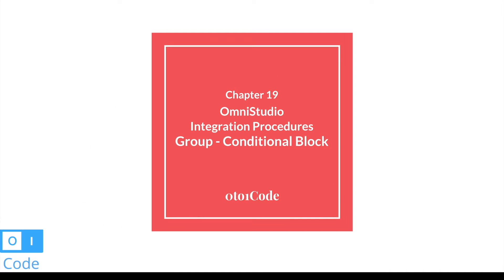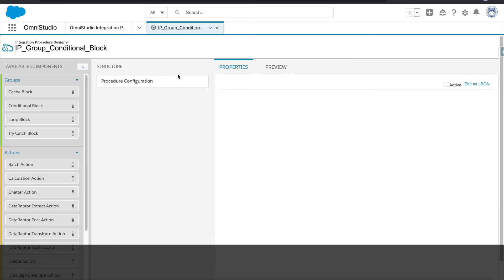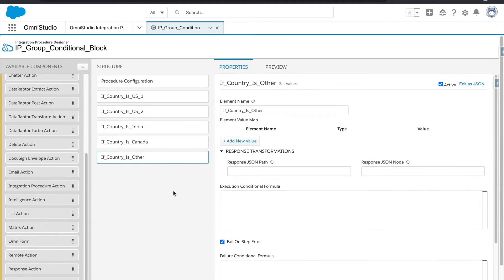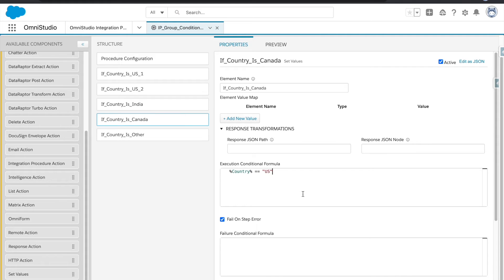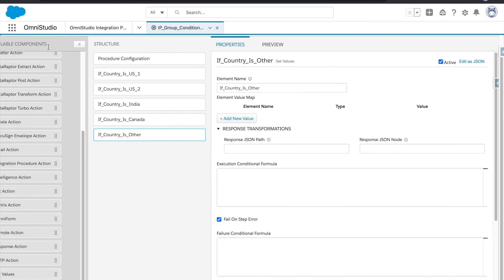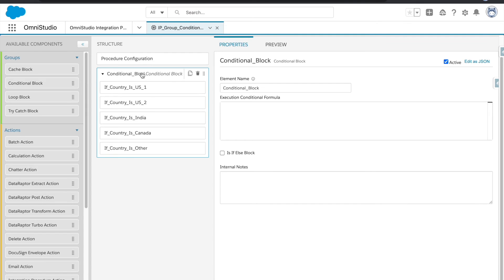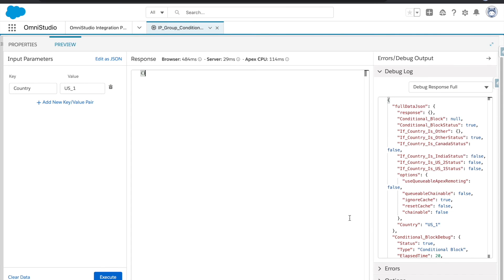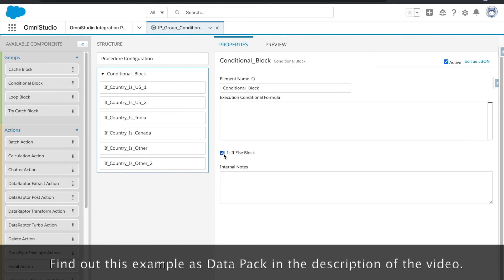OmniStudio: Integration Procedure - Group Conditional Block #19 | 0to1Code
In this chapter, we will be learning about Integration Procedure's Conditional Block which is an element of Group.